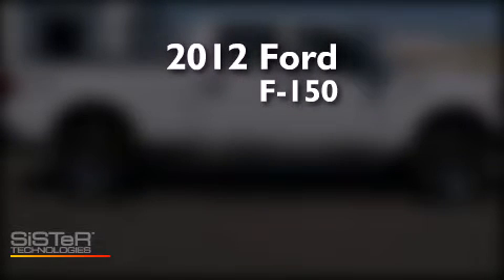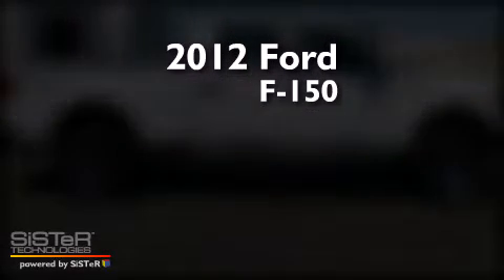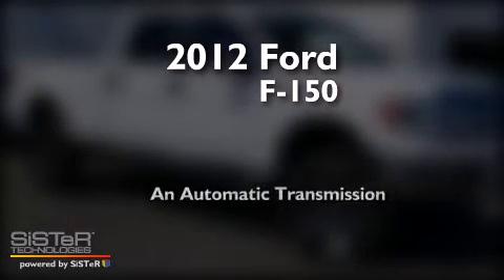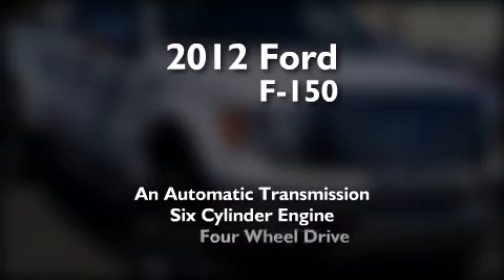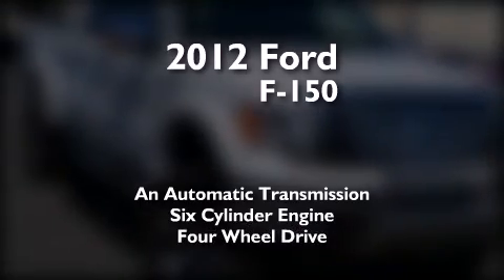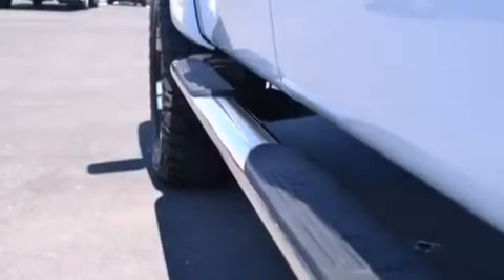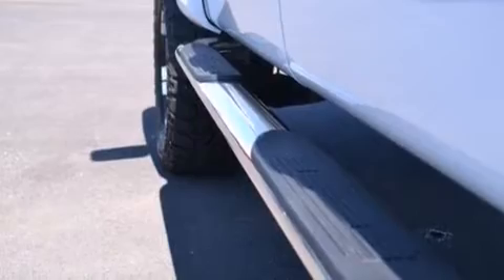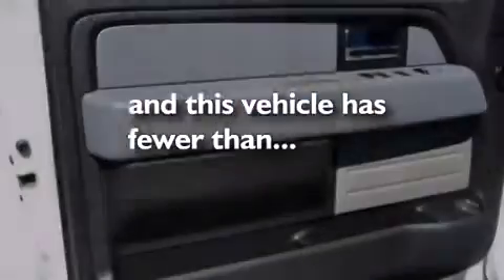2012 Ford F-150 Countryside IL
We have been honored to serve the Countryside IL area , we promise that your experience at our dealership will exceed your expectations ! Year : 2012 Make : Ford Model : F-150 Engine : 6 Cyl - 3.5L Trans . : Automatic Exterior : Oxford White Miles : 1,400 Interior : Steel Gray Stock : CV9224A1 The Autobarn VW of Countryside Joliet Rd. Countryside , IL 60525